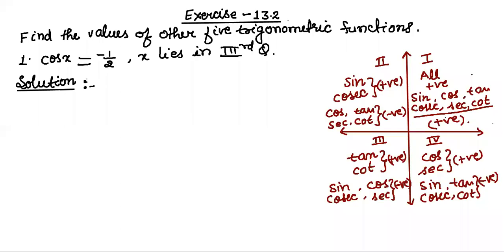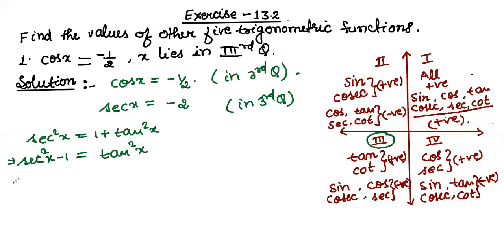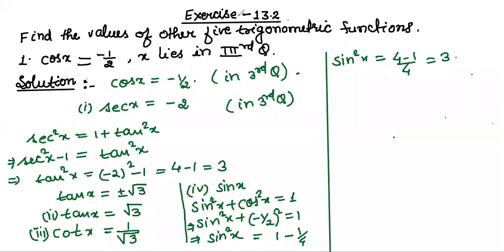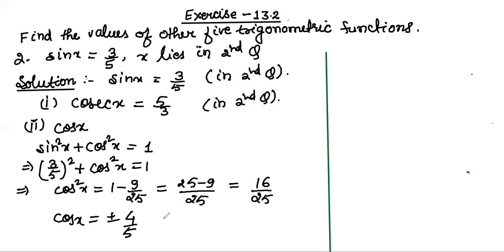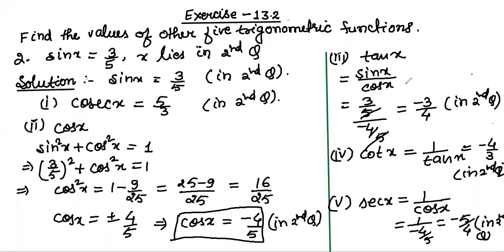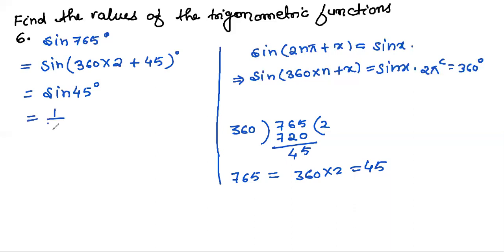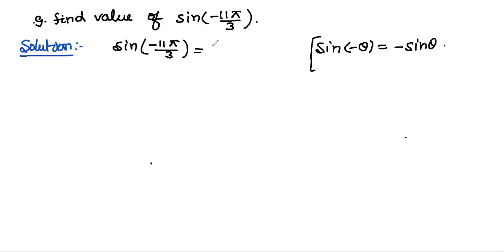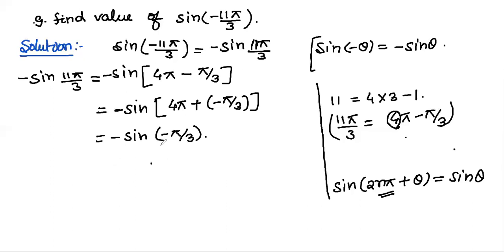Trigonometric functions Ex-3.2 Part-6